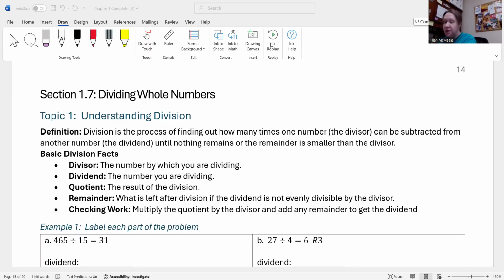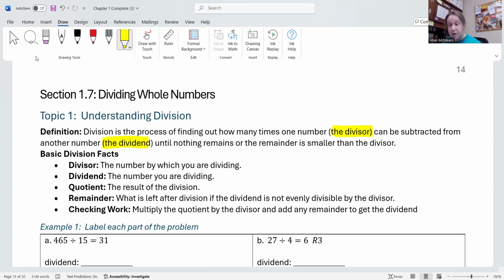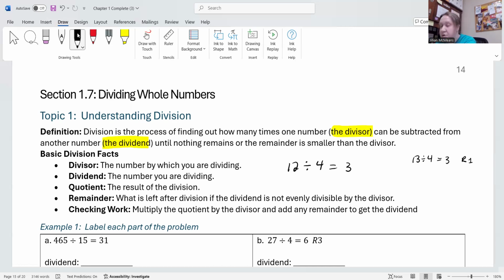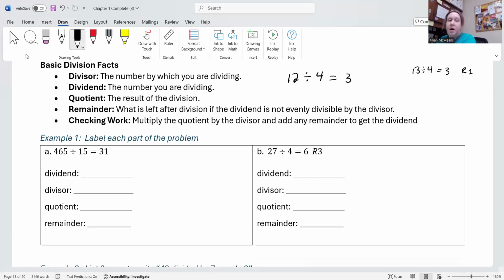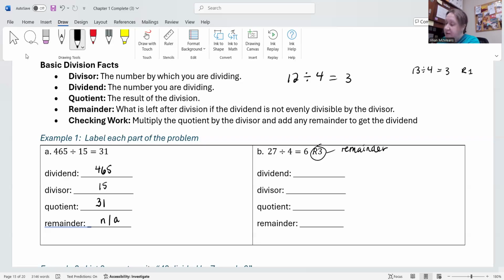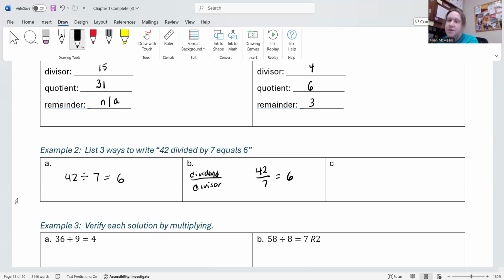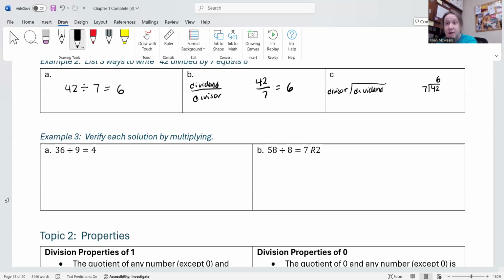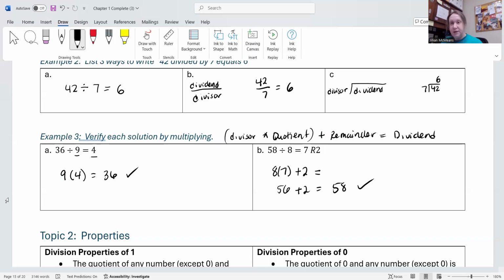Math 025 Section 1.7 Topic 1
Introduction to Dividing Whole Numbers